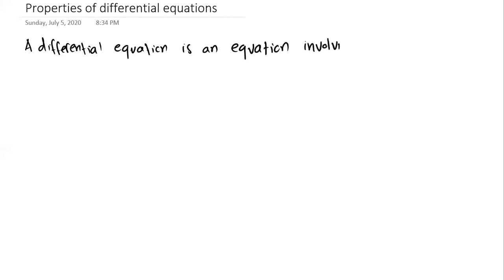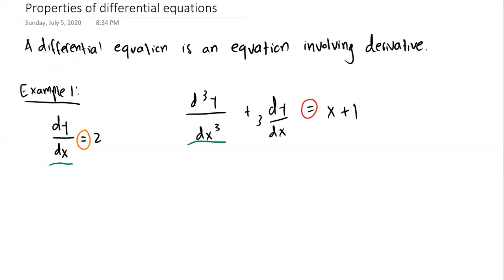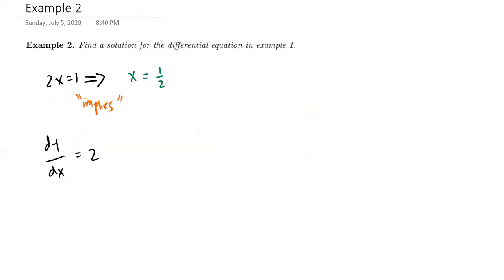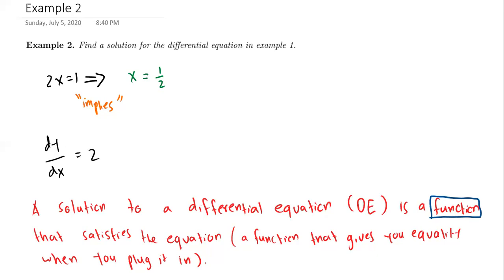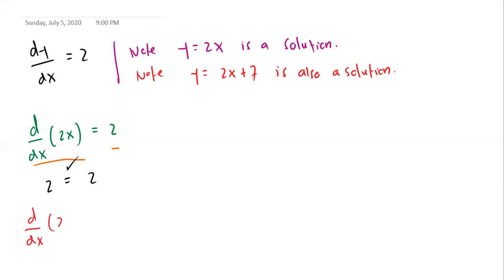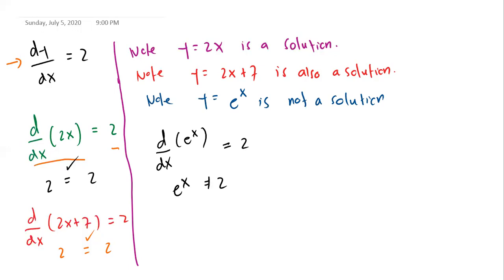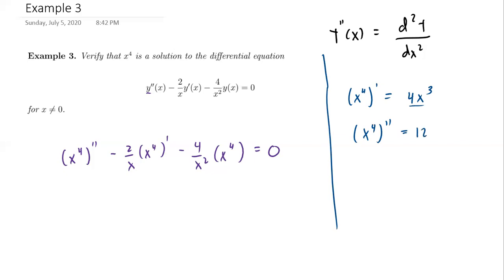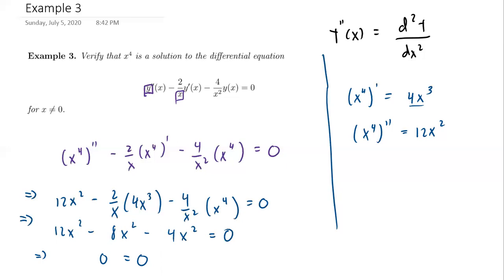Introduction to Differential Equations